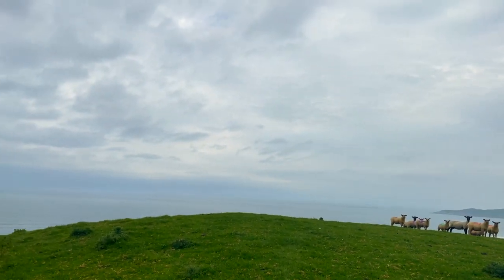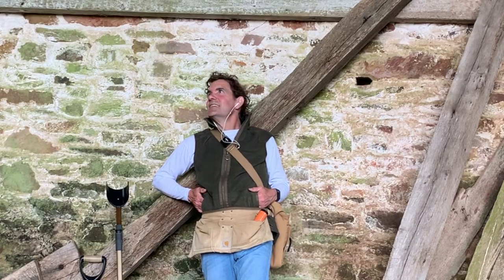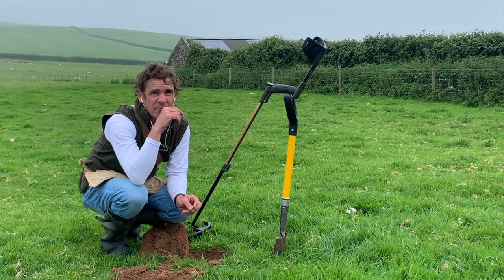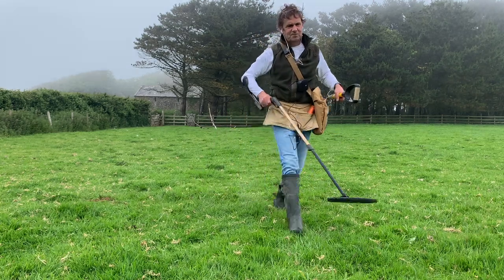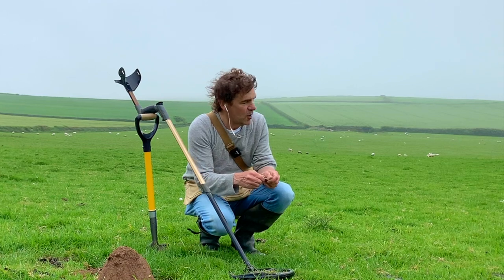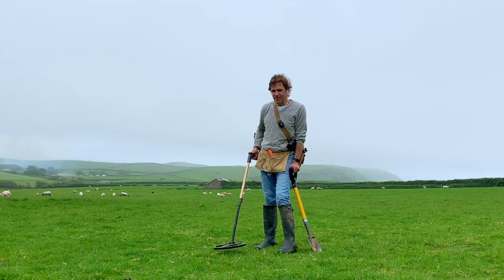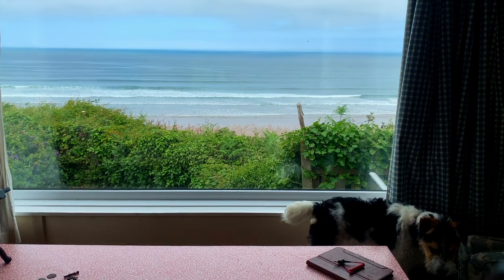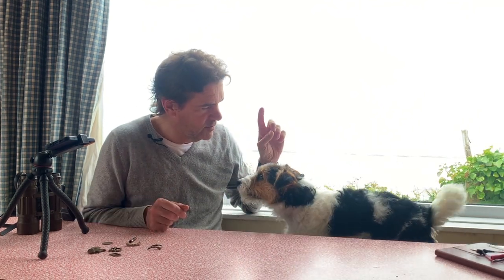HARD WORK in the West Country but WORTH IT! Metal detecting UK 2021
Out again Metal Detecting Uk 2021 with the XP Deus metal detector in the South West English countryside  - it was hard going but with some good results; finding some interesting metal detecting finds in the North Devon pasture.

Anyhow, It was good to get out and about in the Great British Countryside participating in one of the great outdoor hobbies, metal detecting for lost treasure! Sheep in the fields meant I had to leave my Jack Russell Terrier Tasciovanus at home but he makes an appearance late on!

(Aka HolzHammer!)